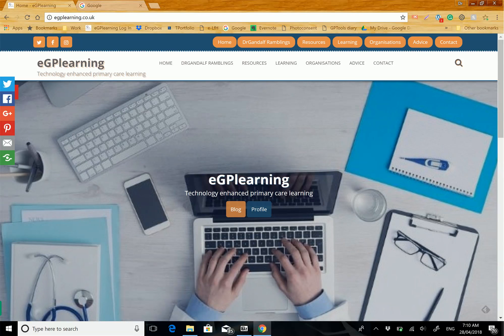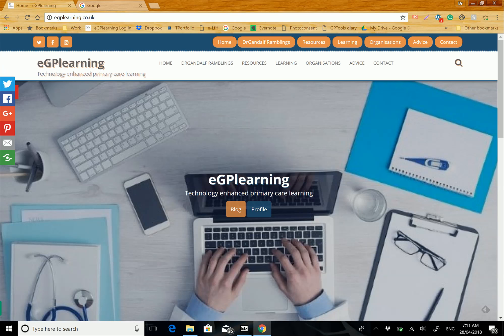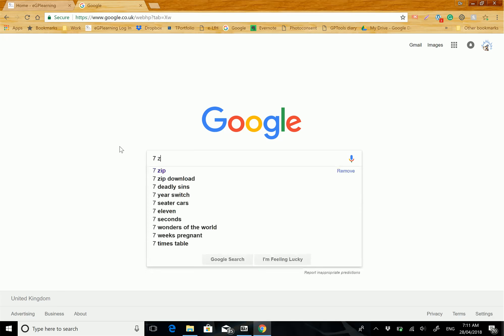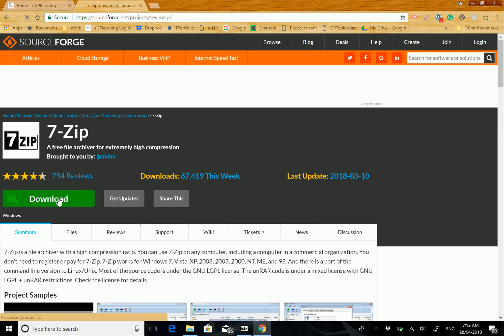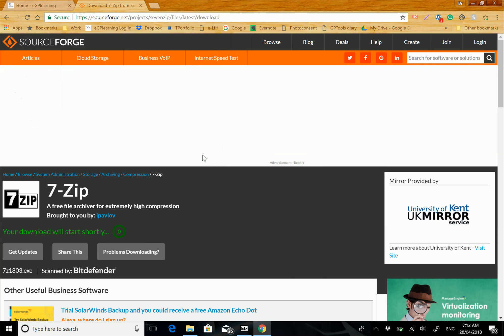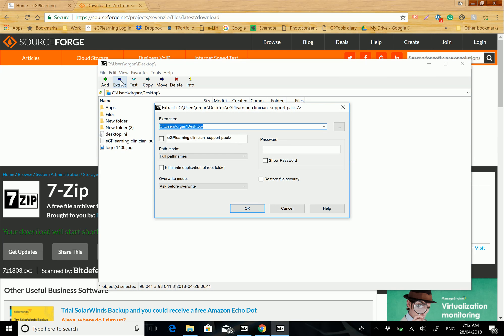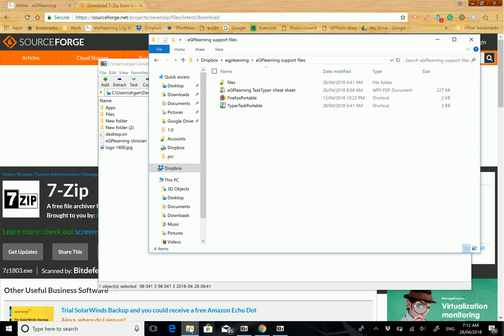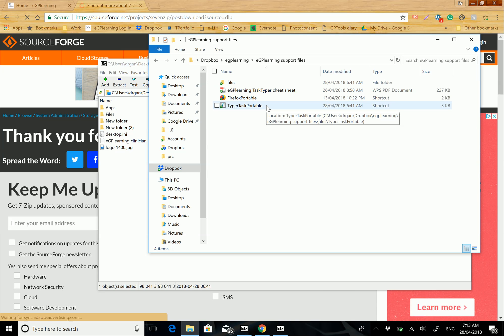eGPlearning clinical support pack extraction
the eGPlearning guide to extracting the eGPlearning clinical support pack to your computer or USB